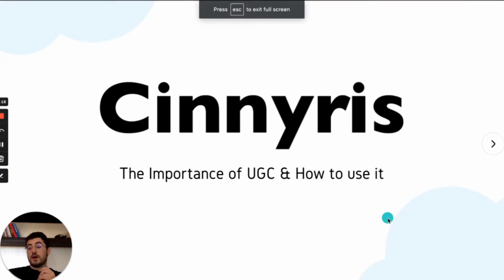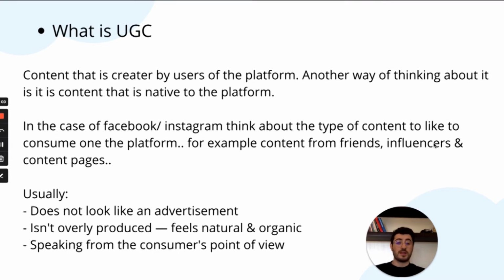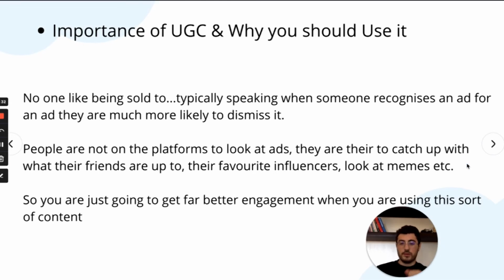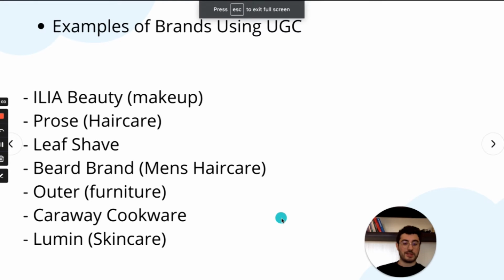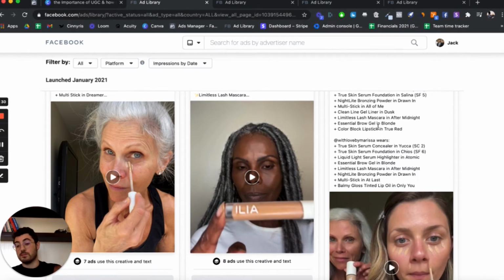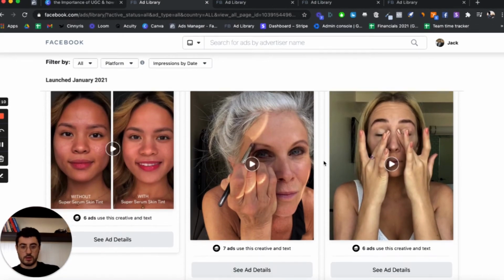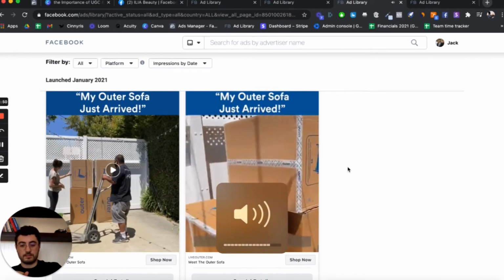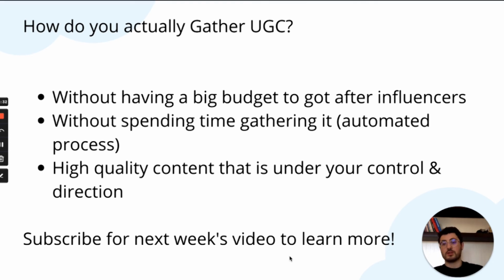Facebook Ads: Why You Should Start Using User Generated Content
In this week's video we cover the importance of UGC (User Generated Content) as part of your core creative strategy on facebook/instagram as an Ecommerce brand.

We go over:

1. What is UGC
2. The Importance of UGC & Why you should use it
3. Varying examples of Brand using UGC
4. How to Gather UGC (sneak peak)

About us:

We are a marketing agency based in London that helps Ecommerce brands launch effective campaigns on facebook & instagram.

If you are an Ecommerce Brand making at least 5 figures in MRR & is looking to learn more on how we can help apply to work with us below